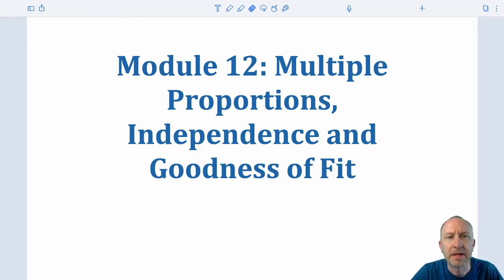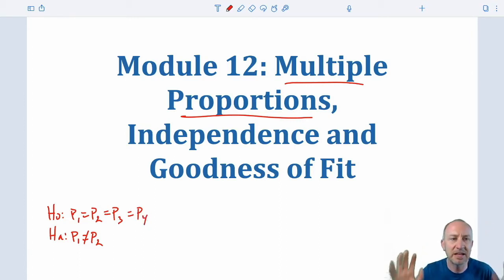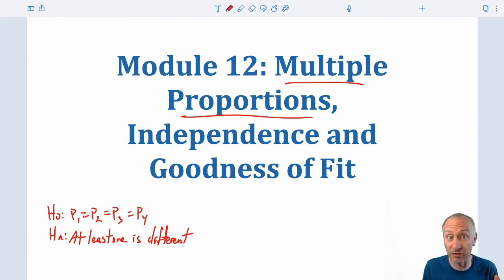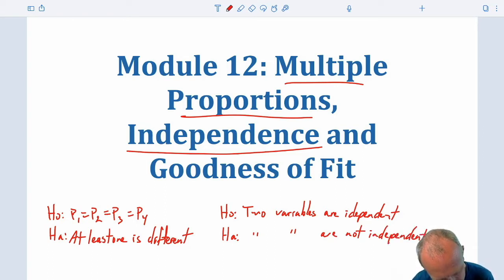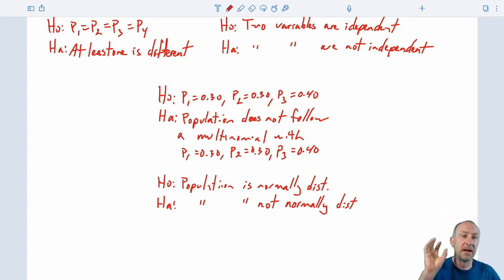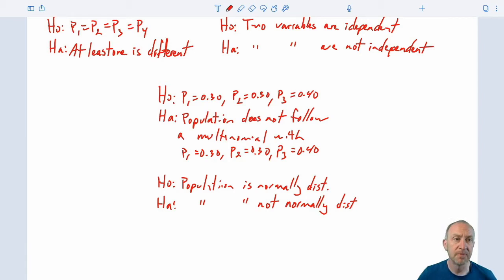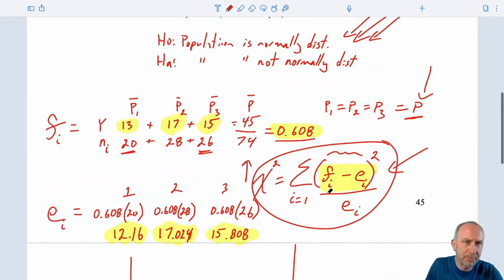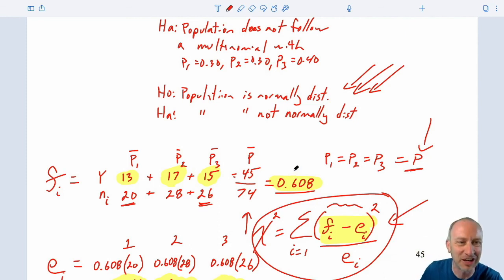Statistics Module 12 Version 2 (V2) Intro to Multiple Proportion, Independence and Goodness of fit.